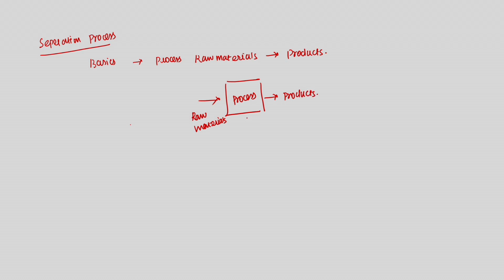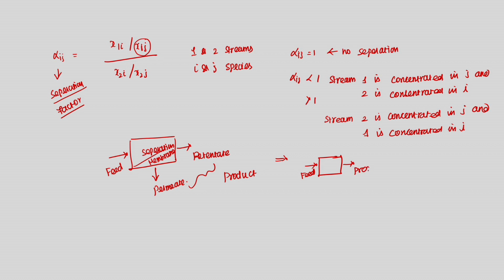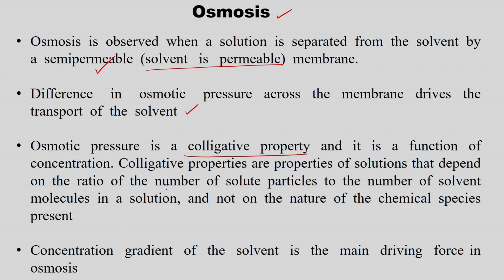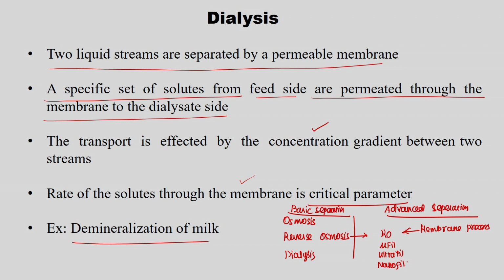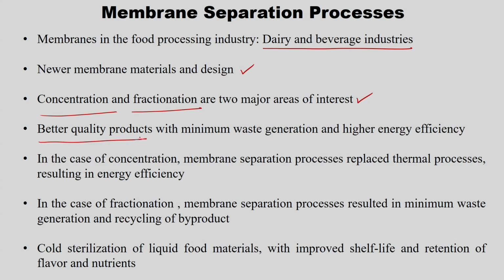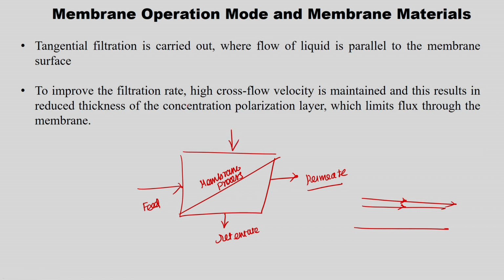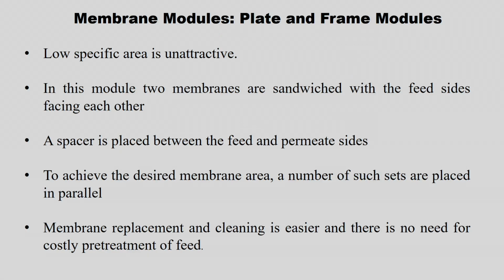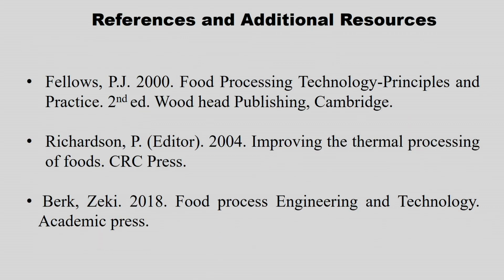Lec 18: Advanced separation processes